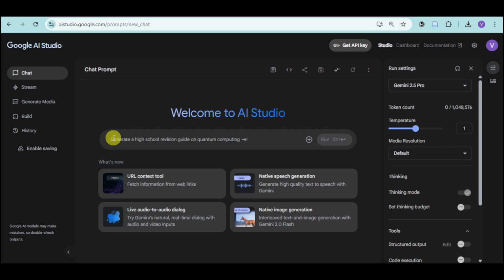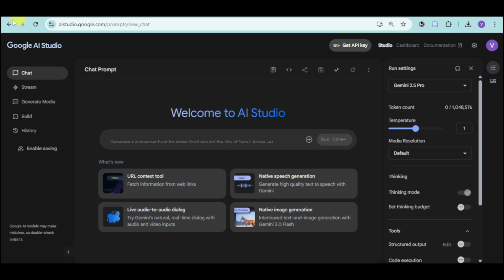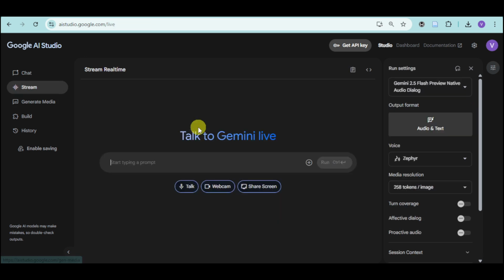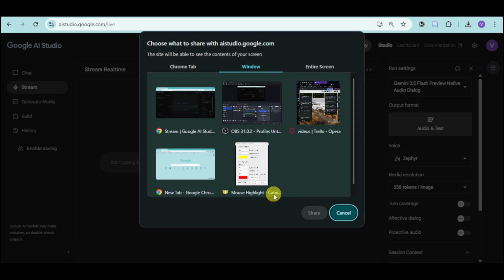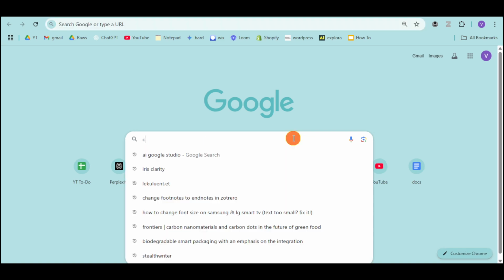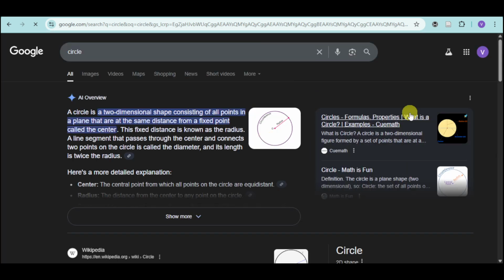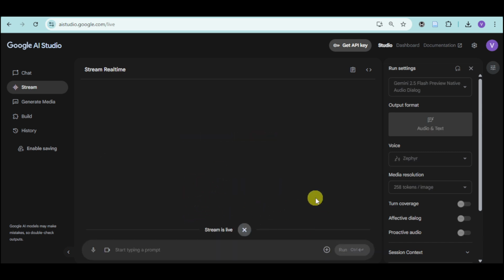How To SHARE SCREEN With Google AI Studio-Quick & Simple Guide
How To SHARE SCREEN With Google AI Studio-Quick
Want to collaborate or present using Google AI Studio? In this video, I’ll show you how to share your screen with Google AI Studio quickly and easily. Whether you're working on projects, hosting meetings, or demonstrating AI workflows, this guide covers everything you need to know to share your screen seamlessly.